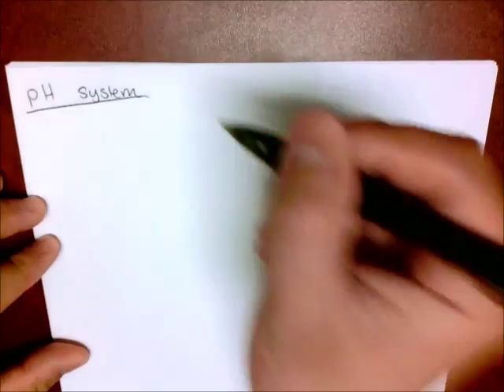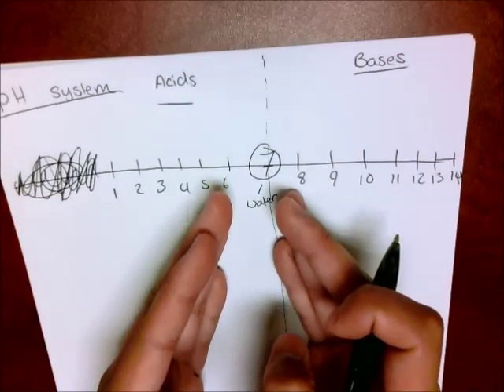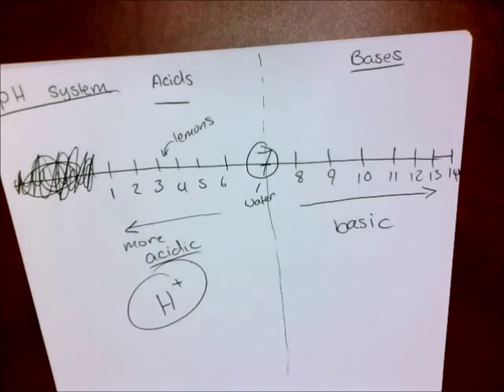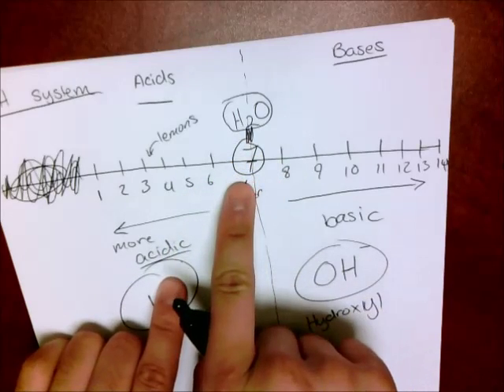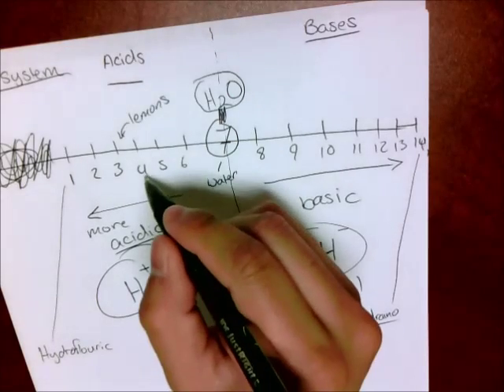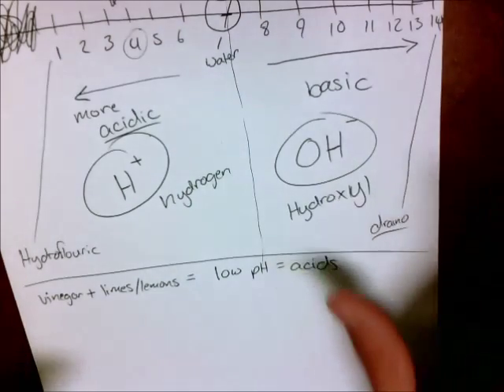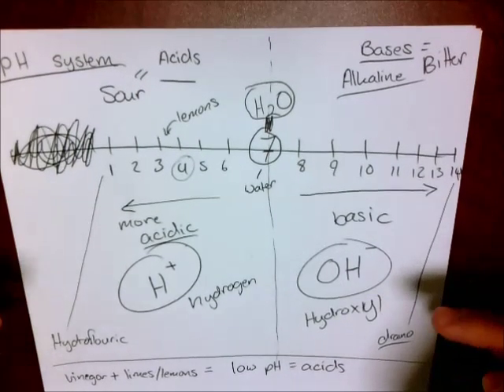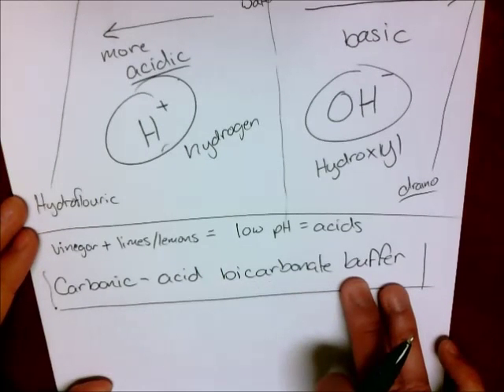Acids Bases and Buffers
PAA Biology A Tutorial Acids, Bases, and Buffers

Hope it helped as always.  Do let me know if there's anything else I can explain further; just shoot me an email or message.  I strayed from the tutorial a bit here, so you may want a lot more info this time around.  Just let me know!